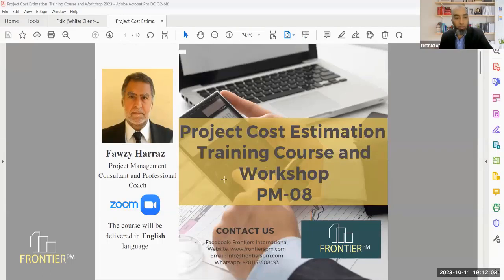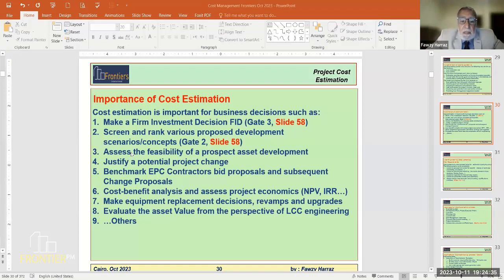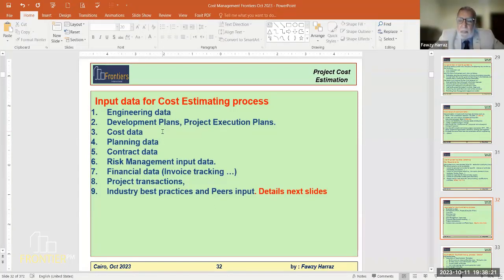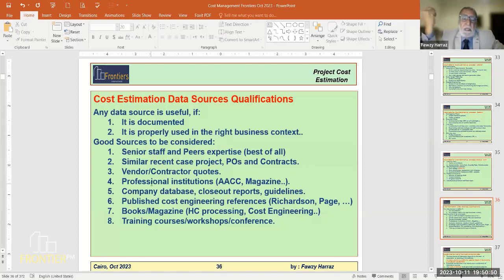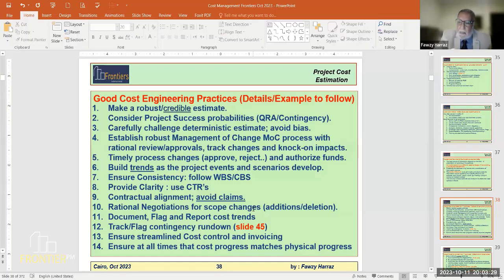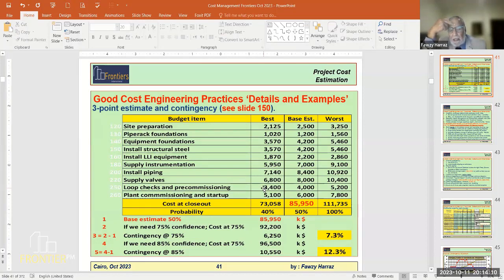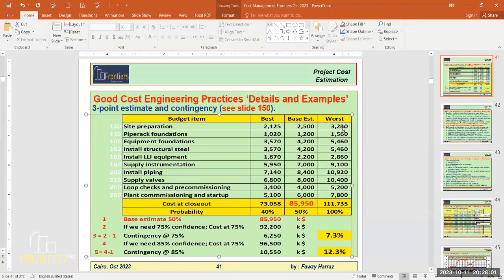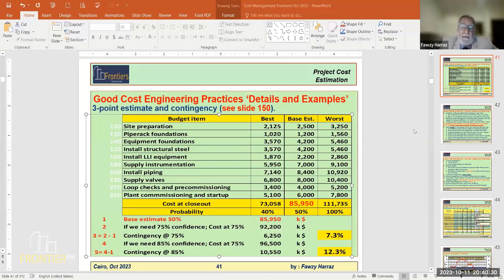Cost Estimation Lecture 2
لينك مكتبة علم ينتفع به